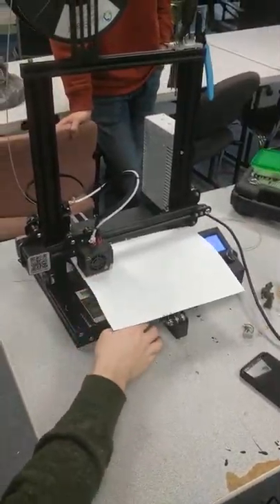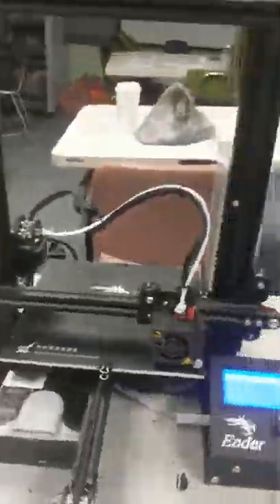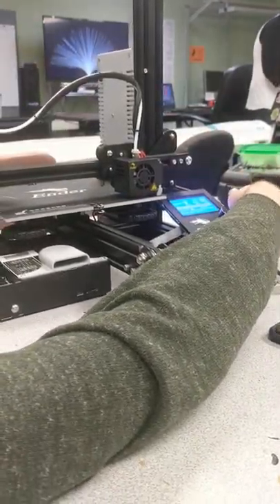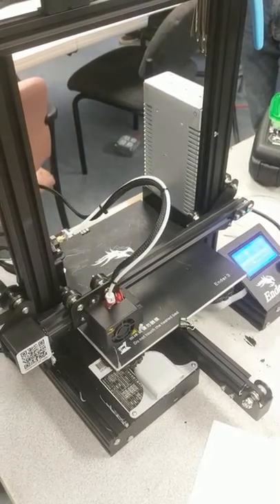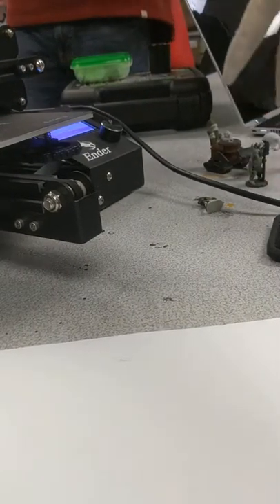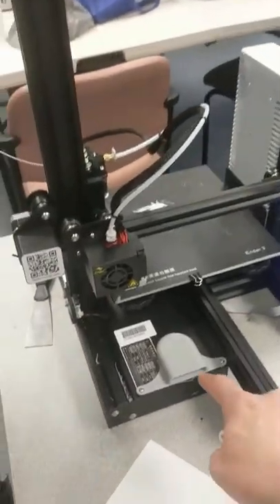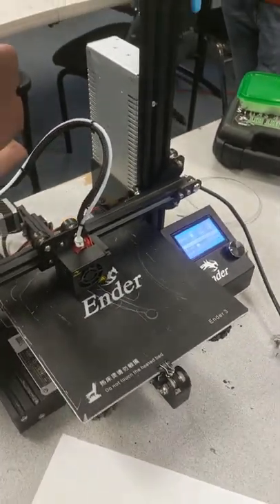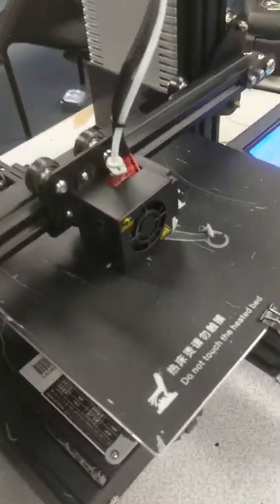2018-12-4 Creality 3D Ender 3 Demo and Tips - Part 1 of 3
This is a demo of the Creality 3D Ender 3 printer, intended for a 3D printing neophyte, given at SplatSpace Hackerspace in Durham, NC by Ryan Barnes, on 12/4/2018.  Lots of great tips and information!

Note: the demo was ad hoc, not planned.  Thus, this video is not information "dense", and we run into various unplanned problems (which we also troubleshoot), so if you're looking for a well-edited, info-dense video, this is not for you!  However, there are lots of useful tidbits of informational, usage, and troubleshooting value throughout, so new users of 3D printers might find this hour-long demo informational and useful.